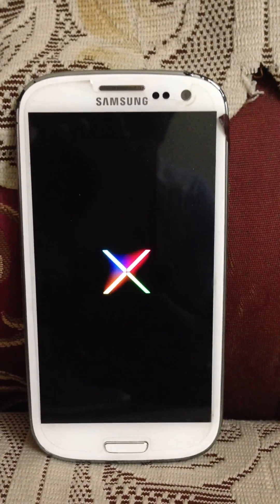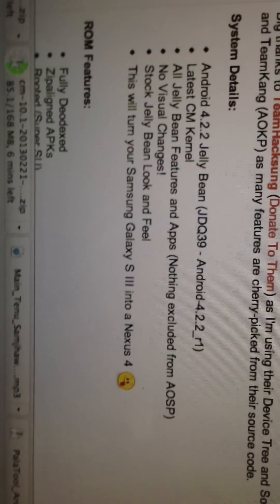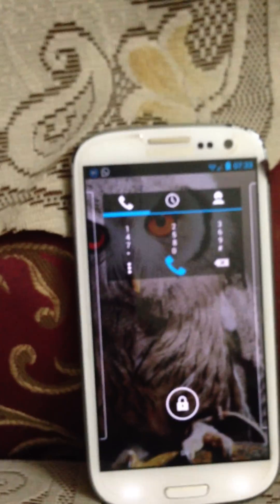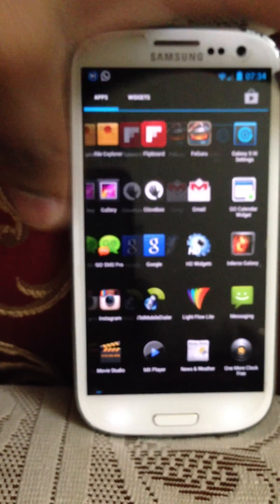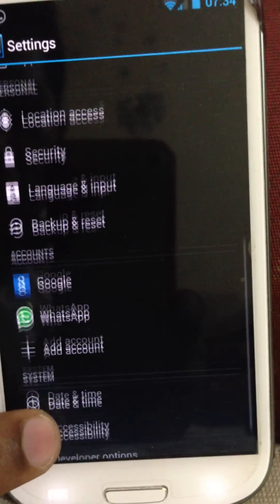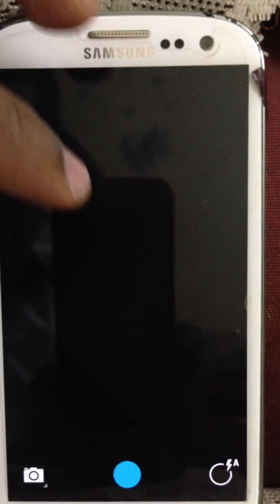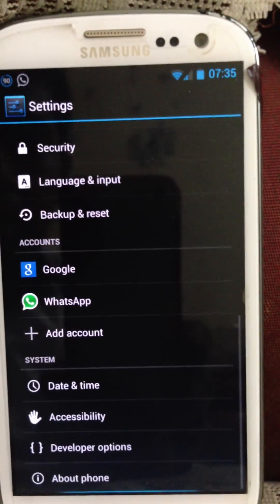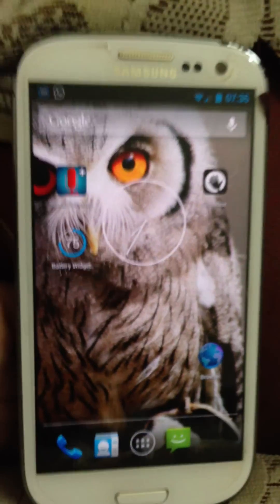Samsung Galaxy S3 Running Super Nexus Rom 2 Beta 3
This is a Brief Rom Overview of the Super Nexus v.2 Beta 3 release. It is based on Android 4.2.2. Very light Weight and simple rom.

Here is the link below for download and Installation.